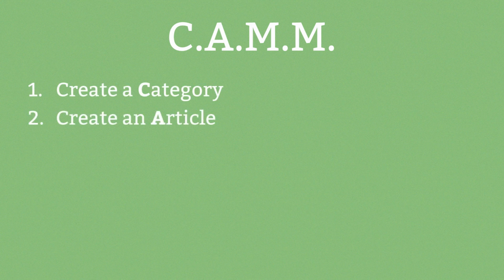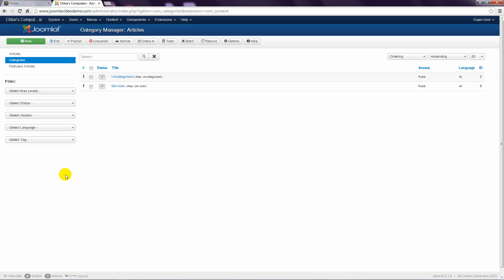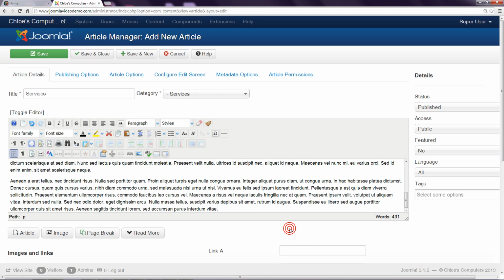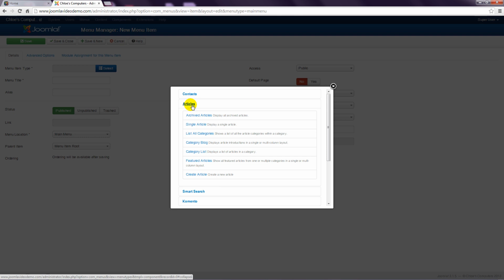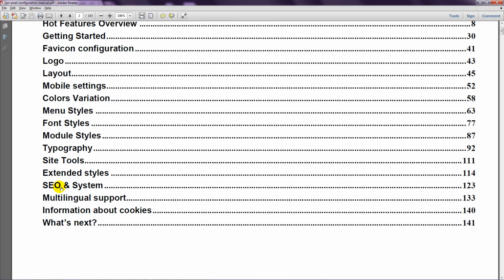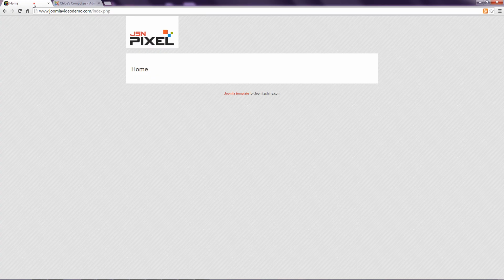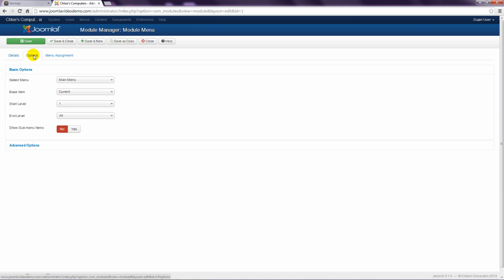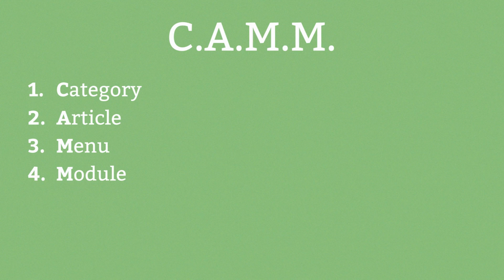joomla 3.2 video tutorials for beginners, joomla 3.2 video tutorials step by step,